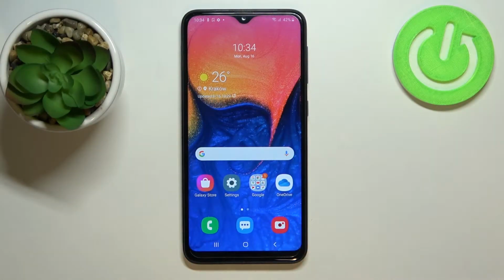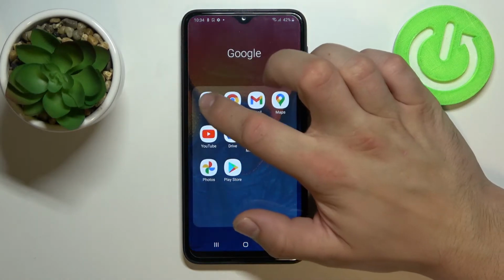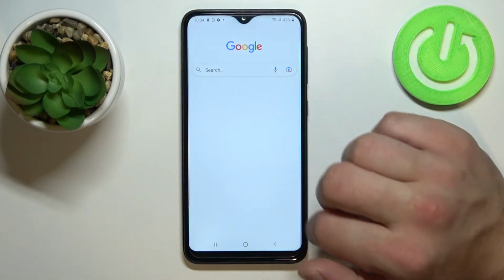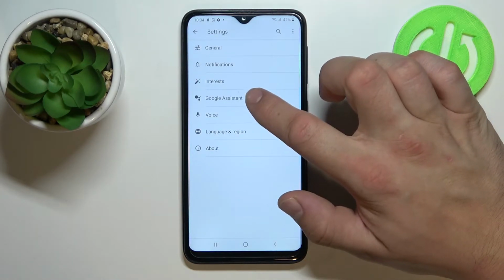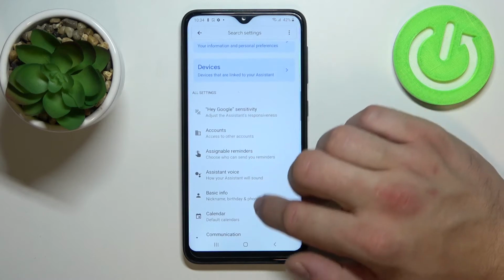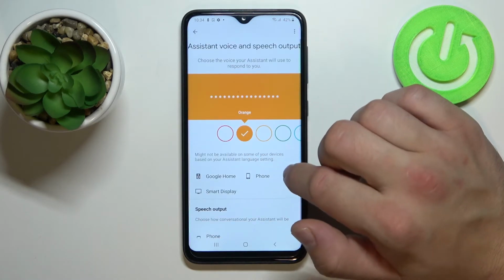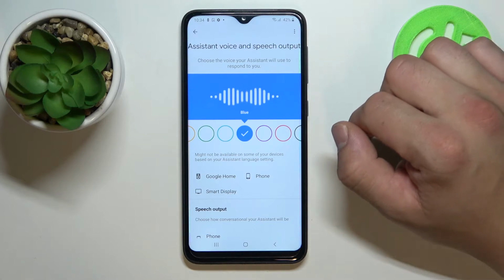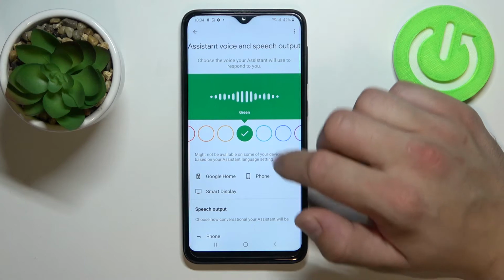How to Change Google Assistant Voice in Samsung Galaxy A10? Google Assistant Feature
In this video we will show you how to Change Google Assistant Voice in Samsung Galaxy A10, you can set several different voices, it's like having a different buddy in everyday situations.

How to Adjust Google Assistant Voice in Samsung Galaxy A10? How to Set Up Google Assistant Voice in Samsung Galaxy A10? How to Customize Google Assistant Voice in Samsung Galaxy A10?